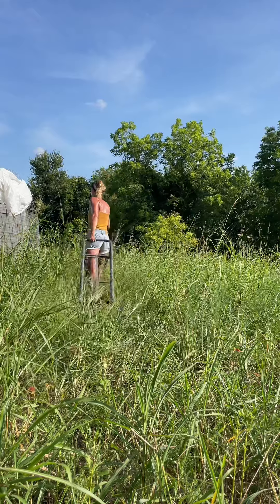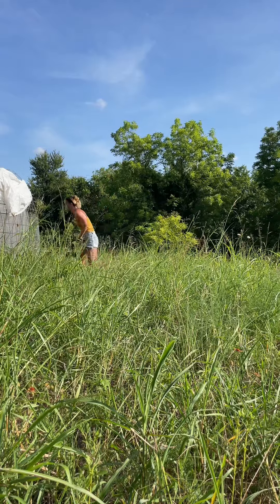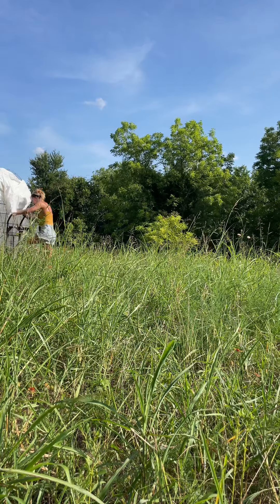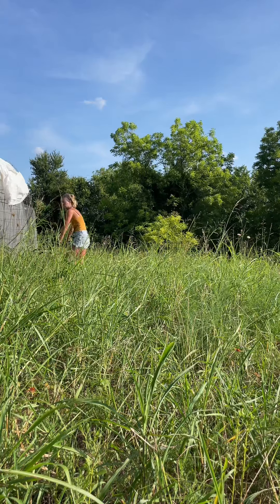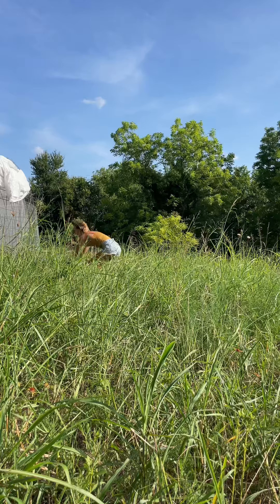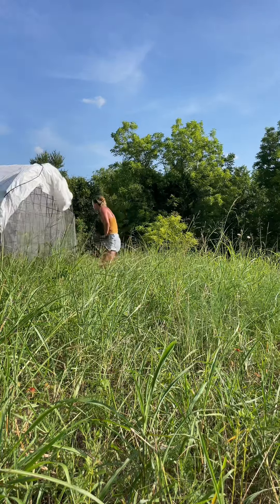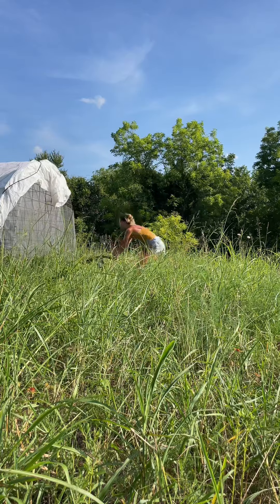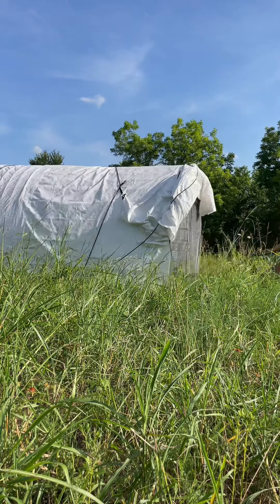Cheap and easy way to upgrade your chicken tractor!! (cheap chicken tractor wheels)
We’ve tried other various methods for moving our chicken tractor, and so far this has been the easiest! We did not want to wait for other brands of chicken tractor wheels because they were on back order so we improvised with these and they are amazing! We typically don’t have to move these far each day when using for chickens, but we moved this chicken tractor in with our pregnant goats for them to have a safe space to birth their babies. This took a bit more effort, but definitely worth it. Our chicken tractors offer great ventilation with fans and shade. We also bed it with fresh straw. Check out the reasonably priced panel dolly we used 👇

Amazon link for panel dolly